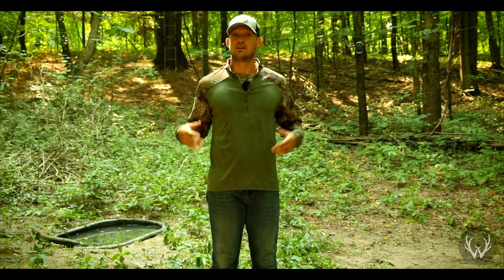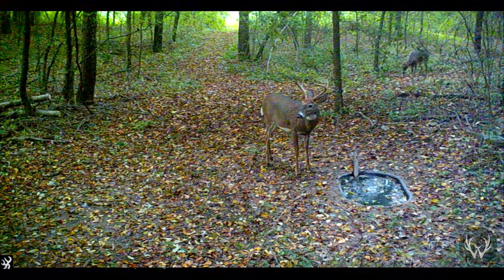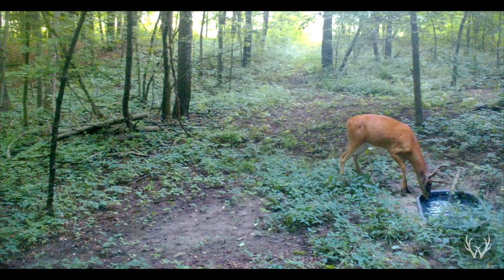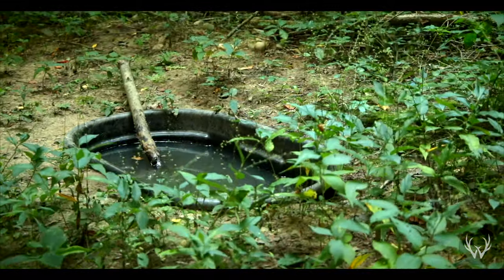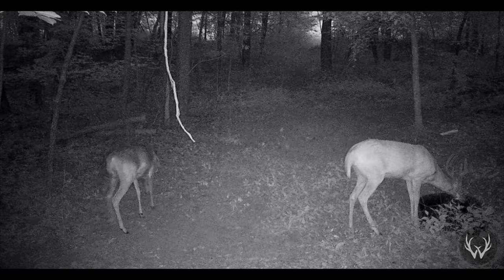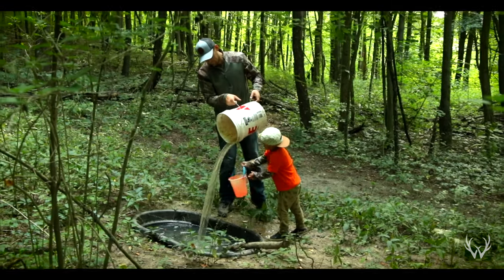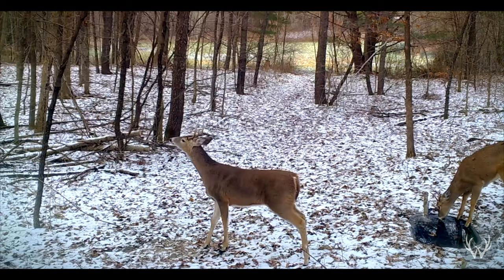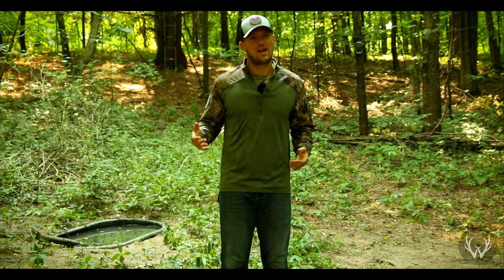Whitetail Waterhole Maintenance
With the whitetail hunting season fast approaching, make sure you take the time to check on your waterholes. If not properly maintained, the waterhole will not be as attractive to the deer throughout the fall months. In this video we discuss a few things we make sure to check before the season opens.